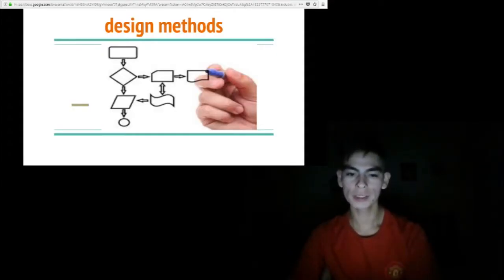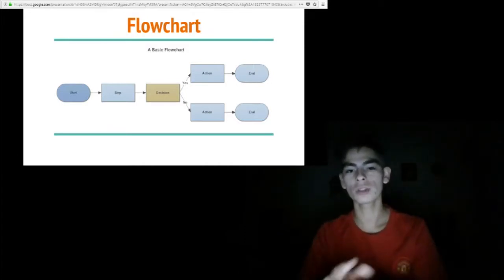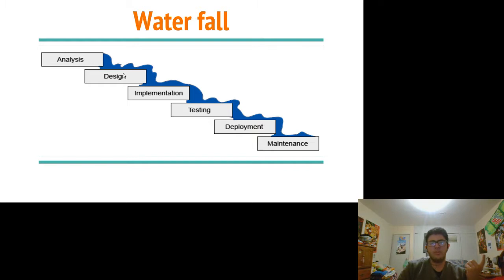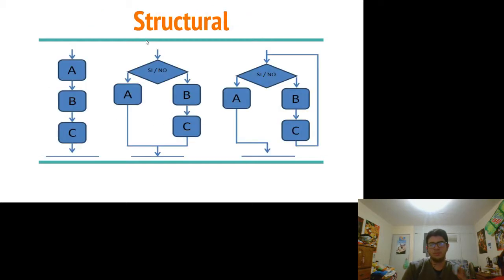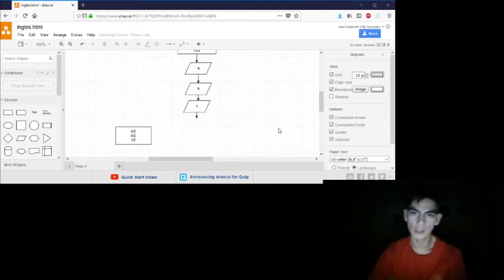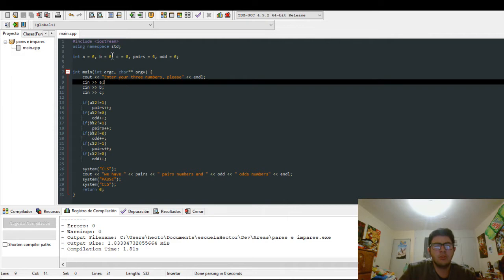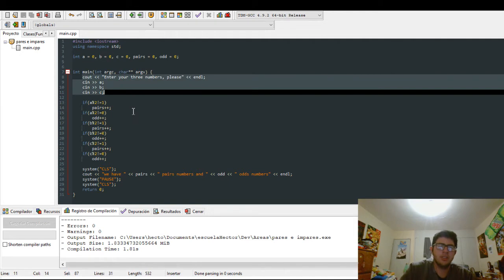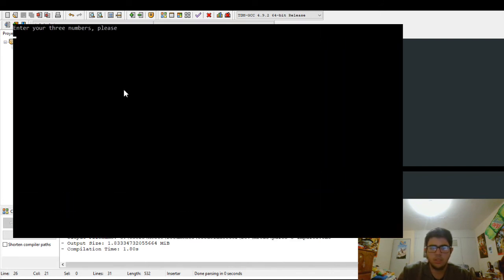Desgin Methods 1 | Examplo of the design of software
In this video Abel and me we talk about of design of software